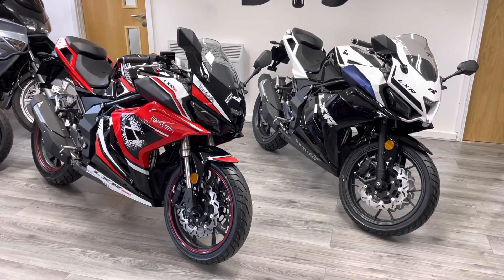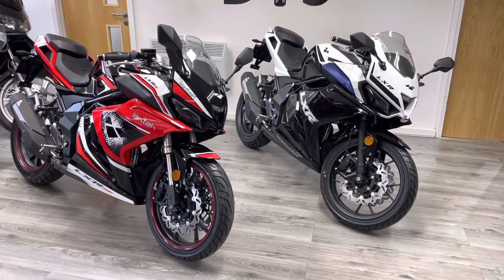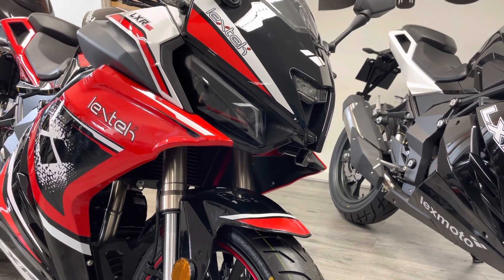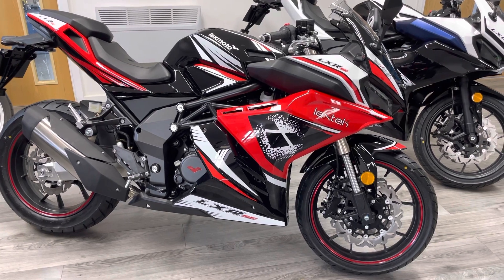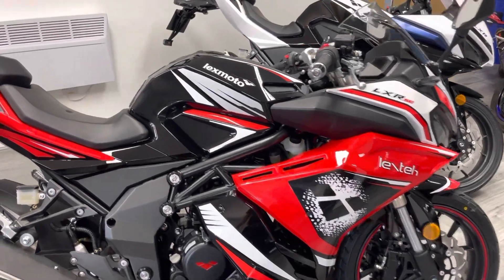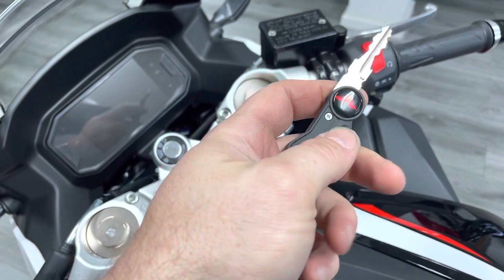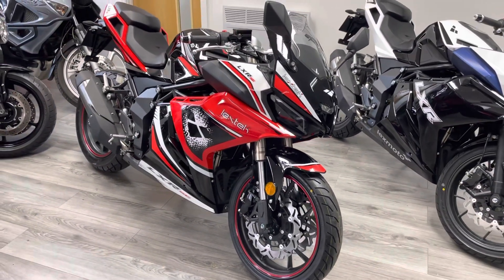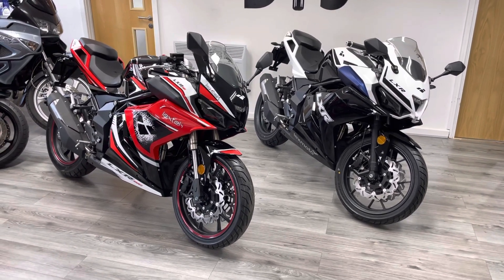2021 Lexmoto LXR 125 SE Learner Legal CBT 125cc Motorcycle For Sale New Video Walk Around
A proven class leader that`s dominated the sales charts, the LXR SE gets a full refresh for 2021. Updated to meet Euro 5 standards, at its heart sits an all-new 125cc single cylinder engine, offering better performance throughout the entire rev range, a better pick up on the throttle and a smoother ride. Performance isn`t the only headline figure though; a well-rounded chassis gives a sporting, yet comfortable experience. This is further complemented by a newly designed rear shock linkage, 37mm upside down forks and lightweight aluminum swingarm to give the LXR SE class leading handling.

Upfront, the full colour TFT display unit adds a touch not seen before in the supersport 125 sector, and the aggressive LED headlight unit brings a distinctive look to the SE. Stopping comes courtesy of a twin petal disc brakes up front, with two pot calipers boasting yet another first in class. Our flagship model has just upped the ante considerably in the 125cc market, why not see what all the fuss is about?